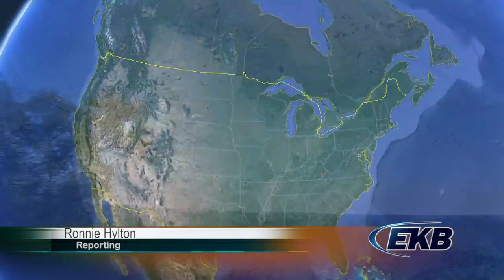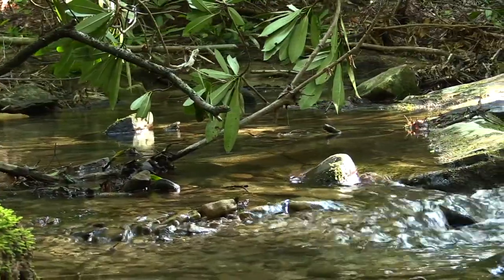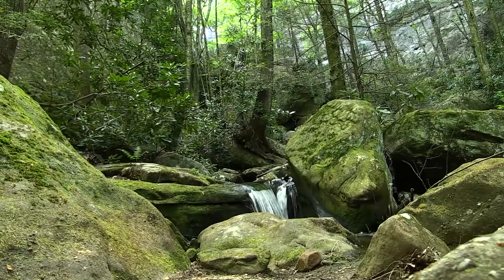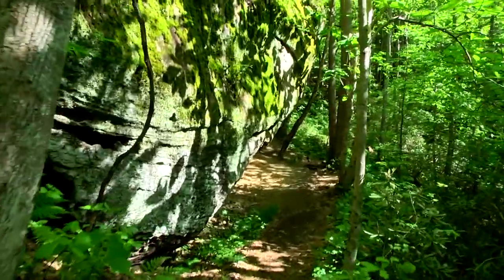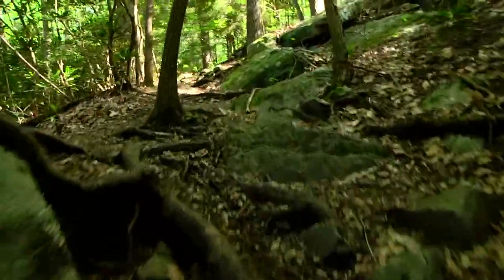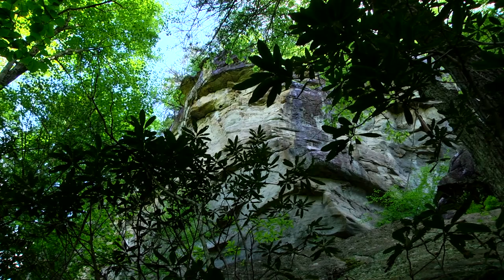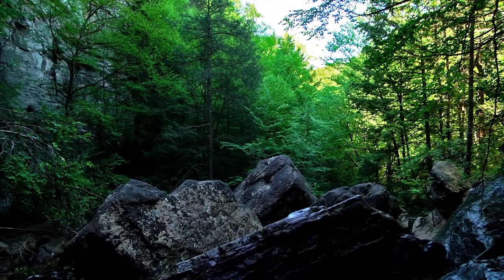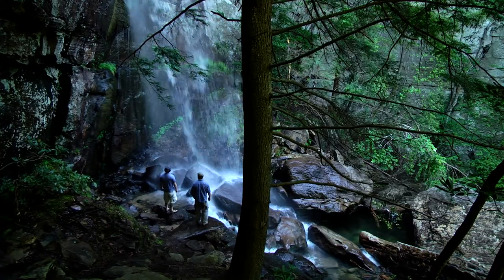A Hike up to Bad Branch Falls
EKB takes you for a hike up to see Bad Branch Falls in Letcher County.